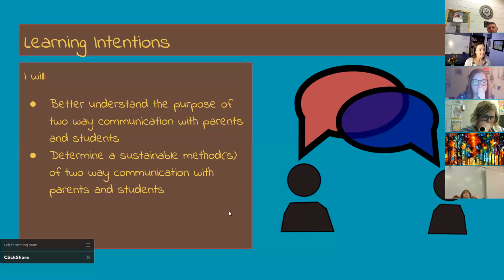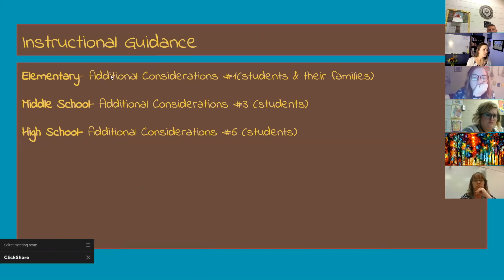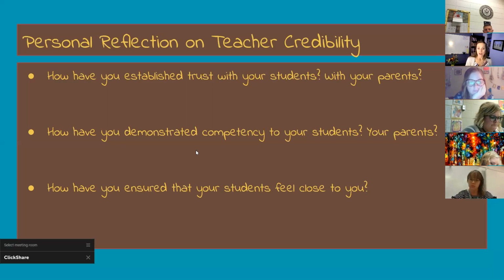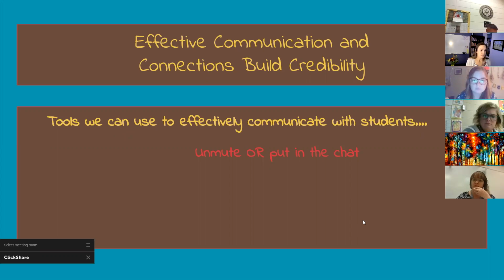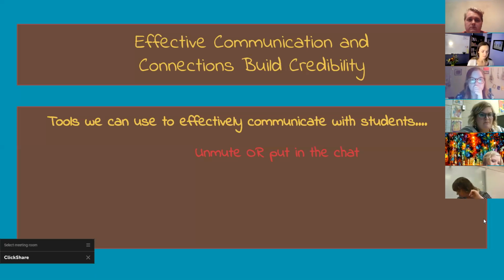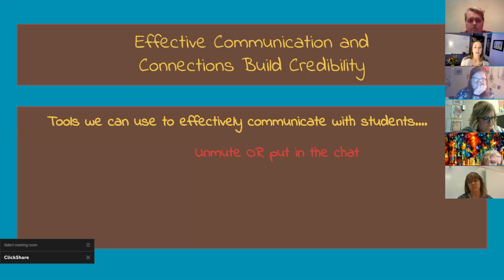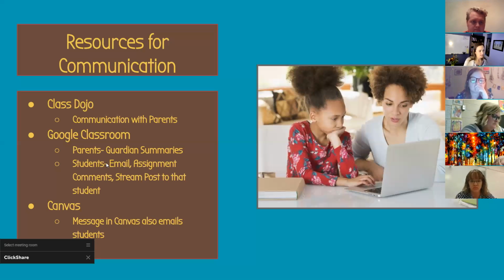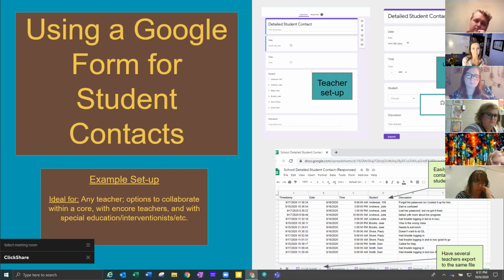Parent & Student Communication | New to RCAS Teacher Virtual Training | 10.6.20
Communication is of utmost importance in remote learning settings. Options and considerations for parent and student communication are covered in this session. Part of the New to RCAS Teacher Virtual Training on 6 October, 2020.

Presenters: Nicole Keegan and Colby Christensen